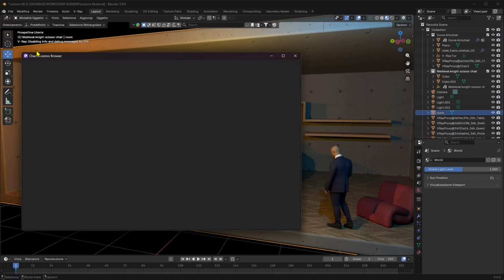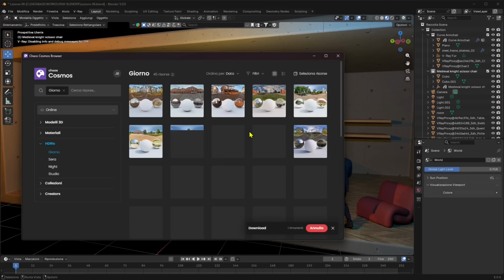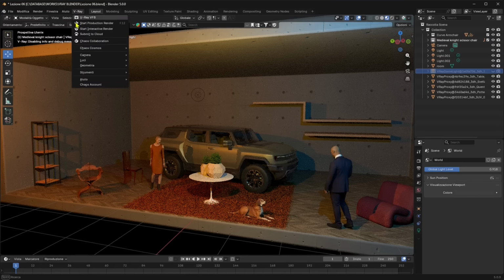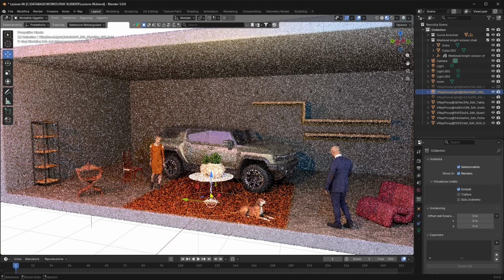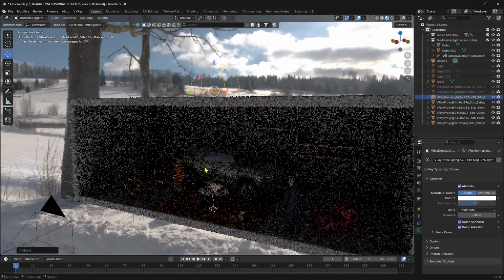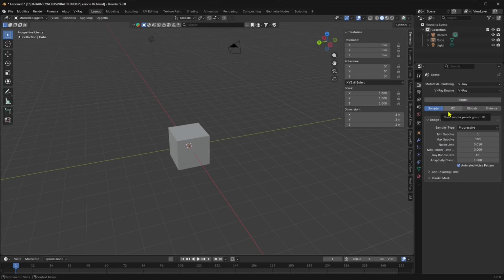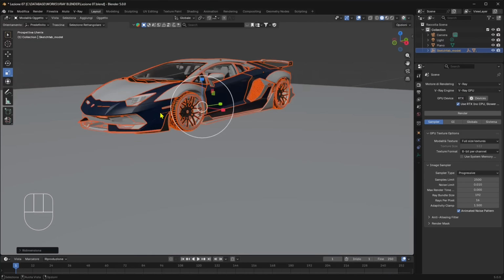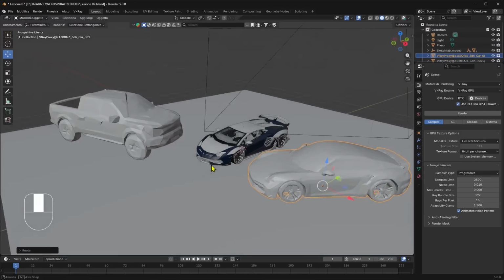VRAY BLENDER - Lesson 07 - Dome Light, Emissive Material, HDRI, IBL, Shadow Catcher, Background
VRAY BLENDER Videocourse - Lesson 07 - Illumination, Emissive Material, Dome Light, HDRI, IBL, Image Based Lighting, Shadow Catcher, Background, Vray Node Editor World